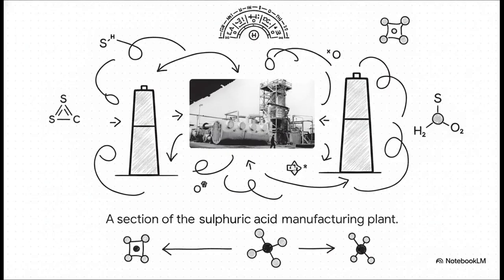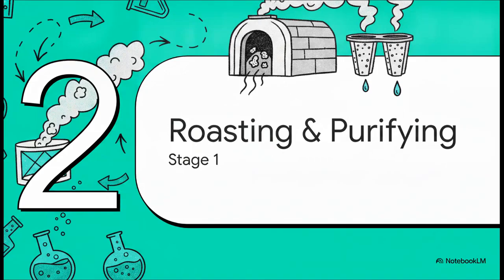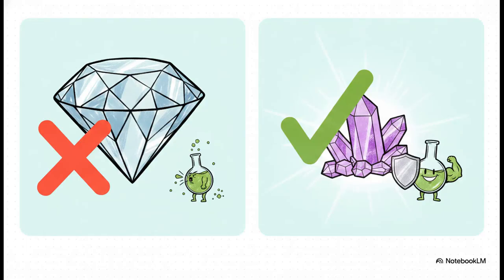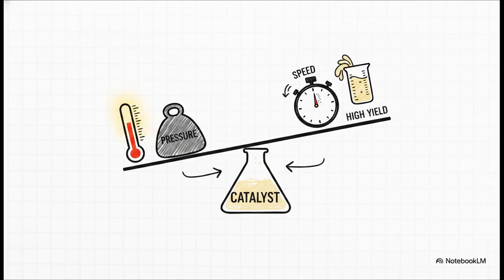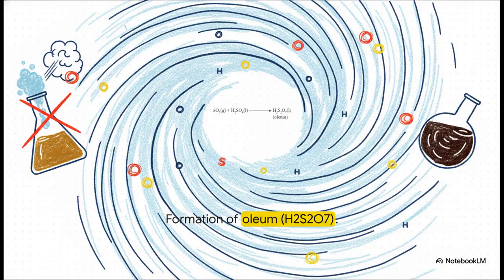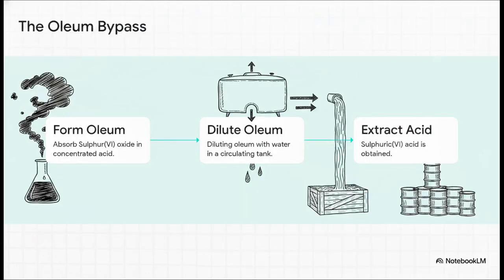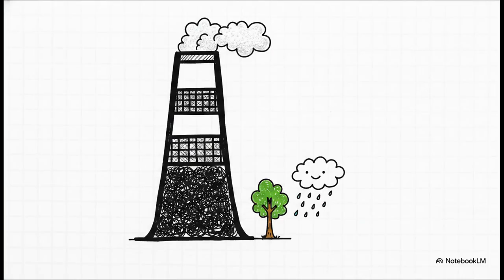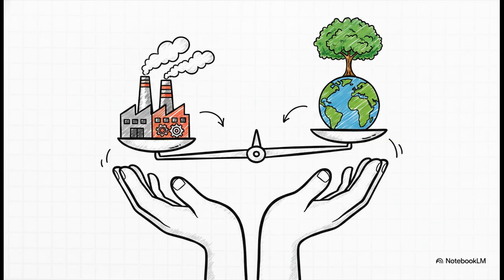The Contact Process